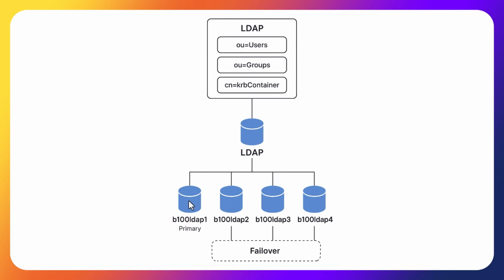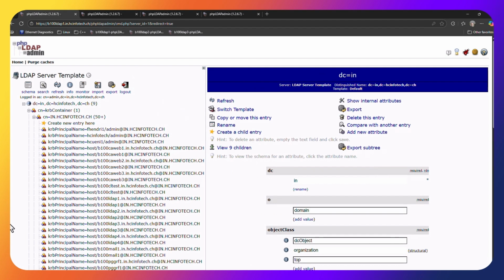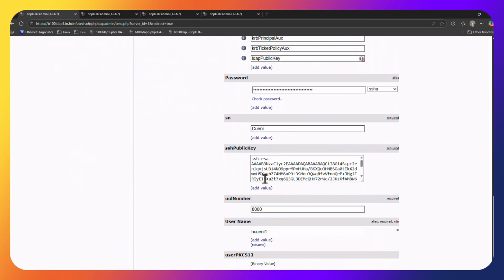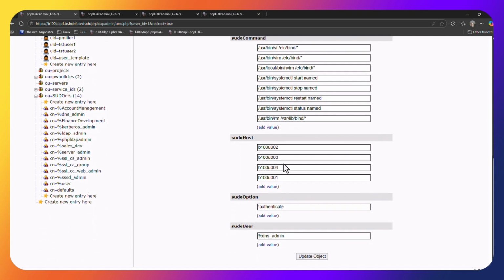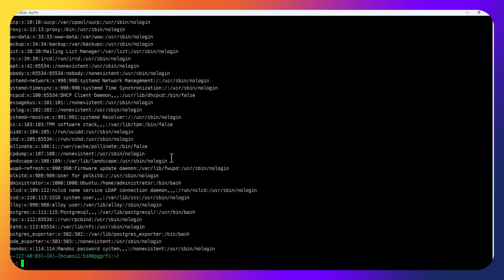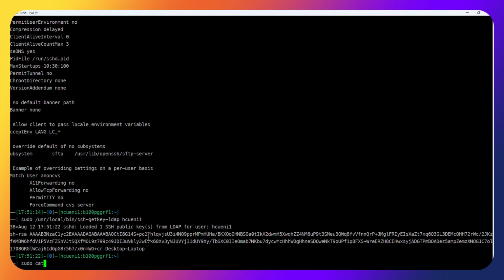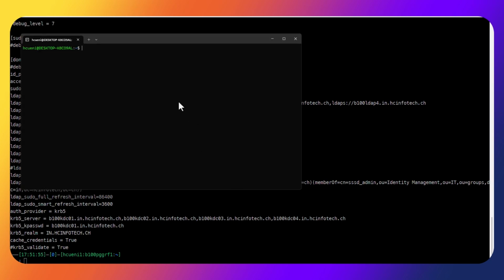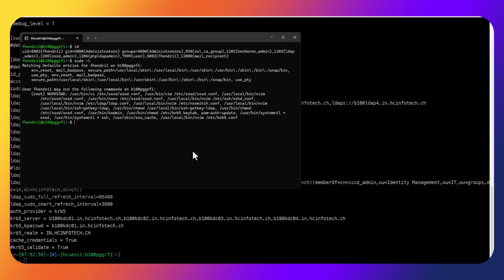OpenLDAP and Kerberos Setup Overview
In this video, I give you a high-level overview of my OpenLDAP and Kerberos authentication setup.
You’ll see how I’ve built a high-availability directory and authentication service across four VMs, including:

Primary and failover LDAP/Kerberos servers with Proxmox HA
Automatic VM registration in LDAP via cloud-init
Integration with SSSD for centralized authentication
Public key retrieval from LDAP for SSH single sign-on
POSIX groups and Sudo rules for fine-grained access control
Kerberos-based single sign-on demo from WSL

This is just the beginning — follow-up videos will break down the configuration files, scripts, and full deployment details, with a GitHub repository for reference.